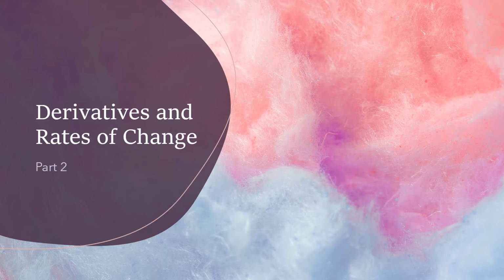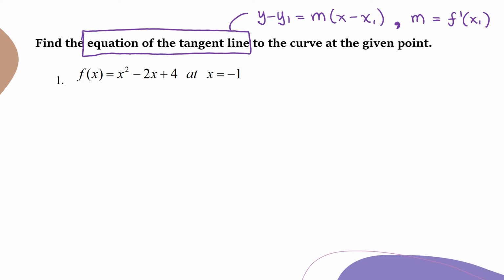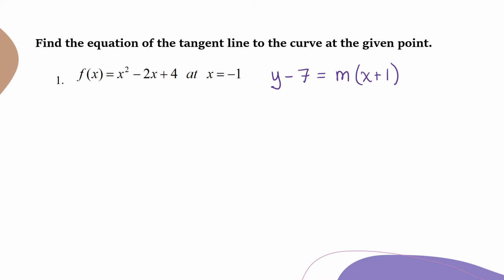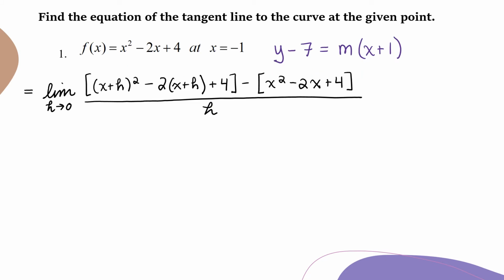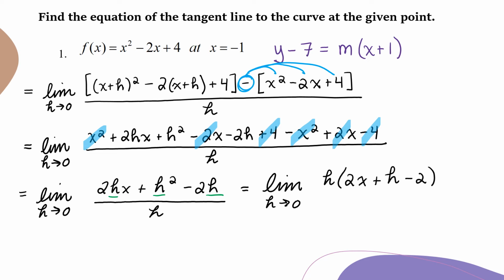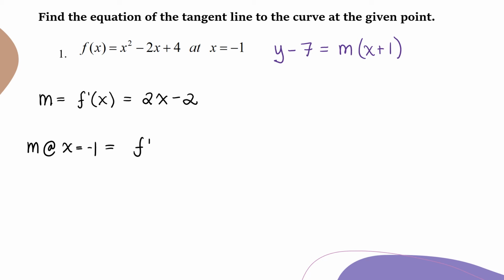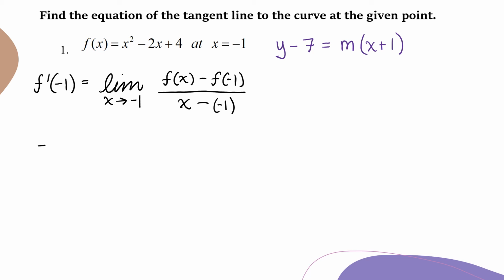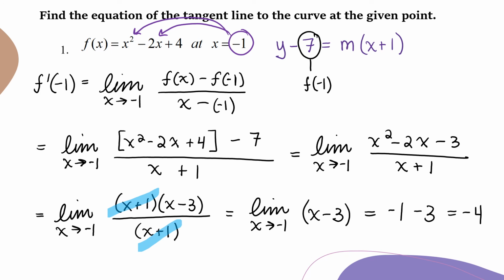Derivatives and Rates of Change (part 2/6)